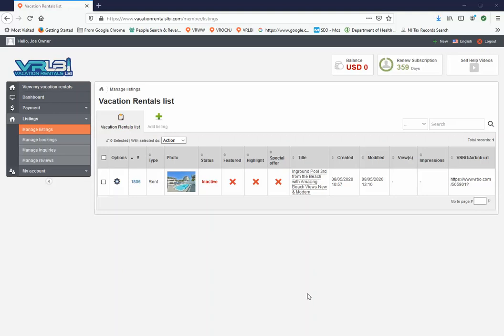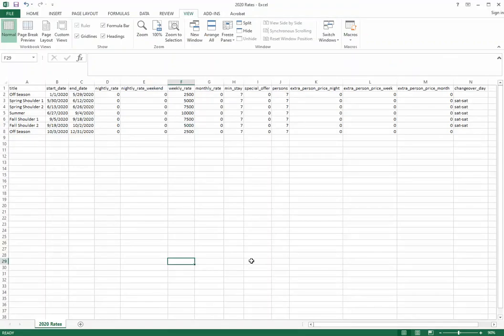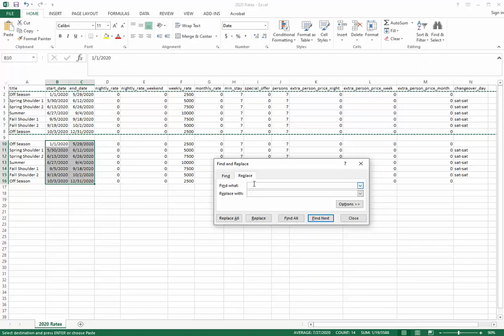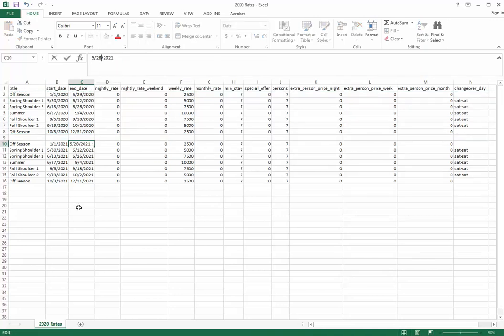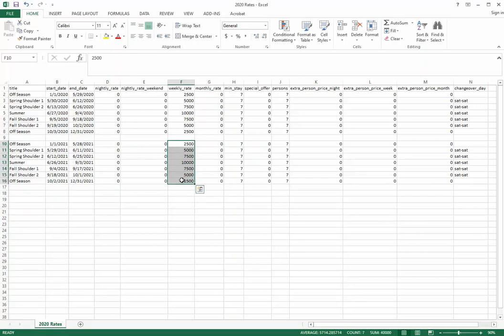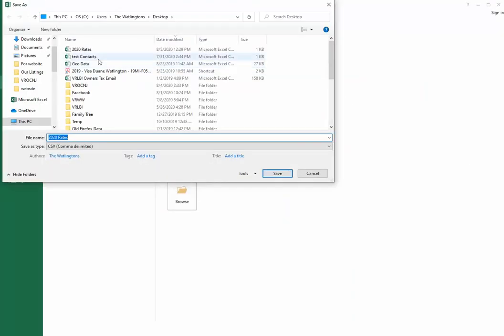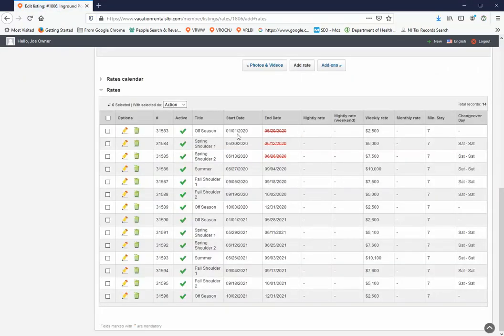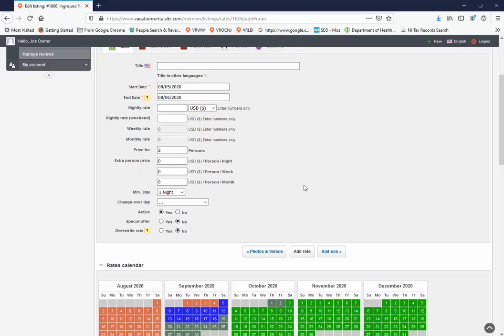How to export, then edit and import new rates for next year!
In this self help video we show you how easy it is to export this years rates so you can edit them with next years dates and rates. Once done editing, simply import them back in to your listing.